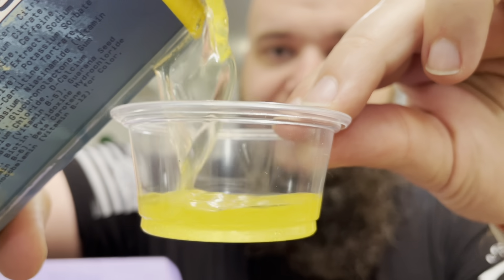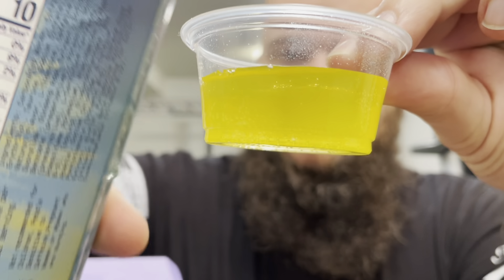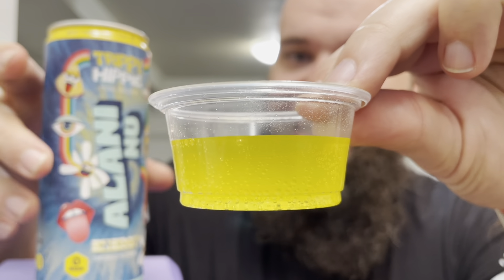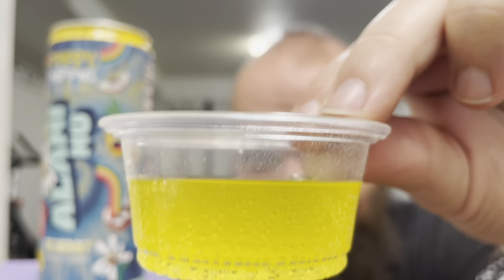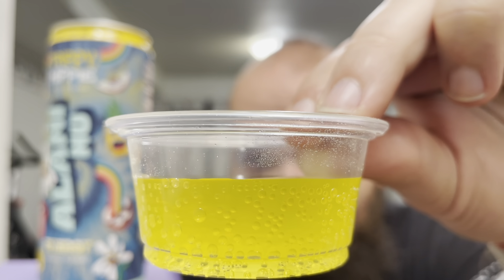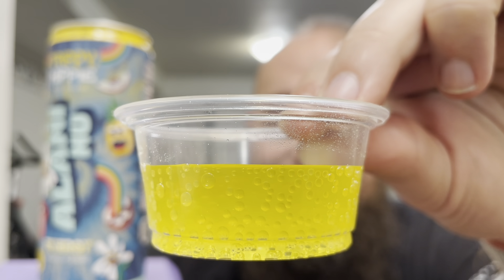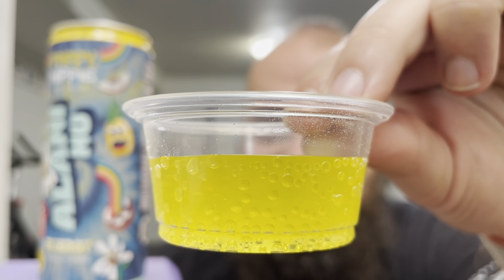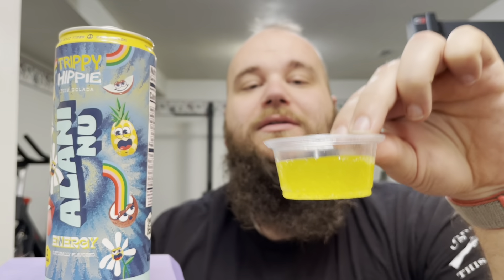Flavor Test: ALANI NU Trippy Hippie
OOOO Trippy Hippie